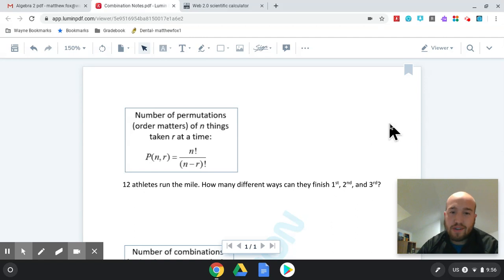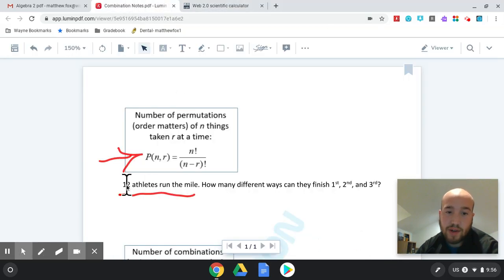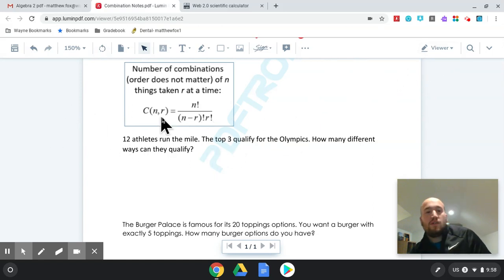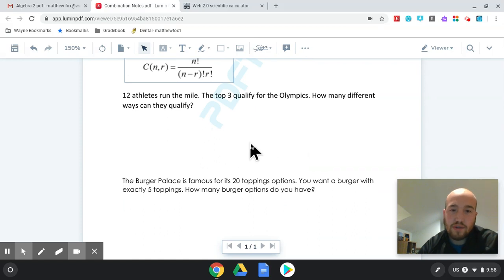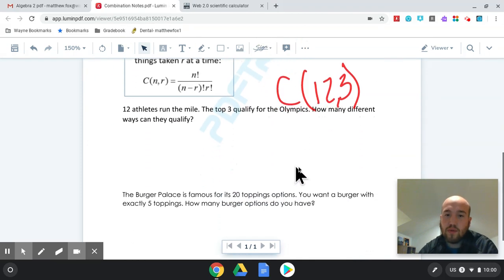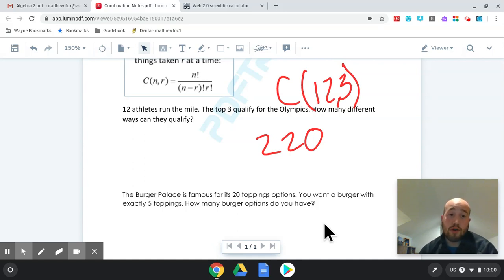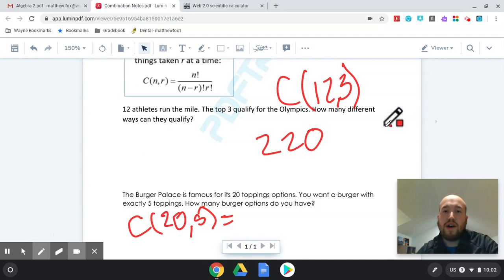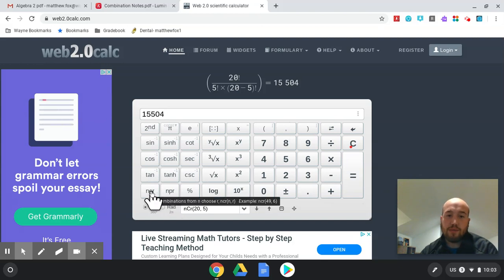Alg 2 Lesson 10.3-Combinations 4/14/2020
Alg 2 Lesson 10.3-Combinations
4/14/2020